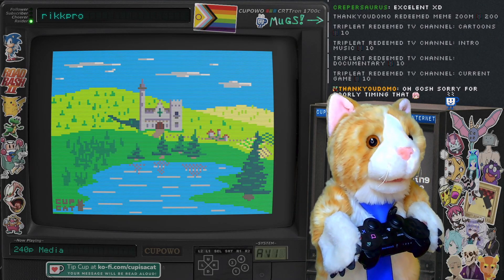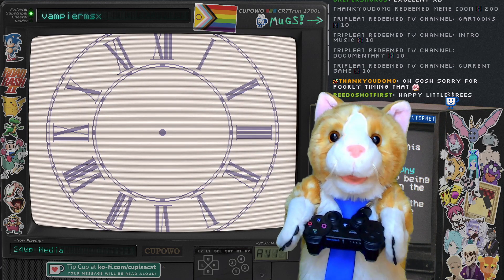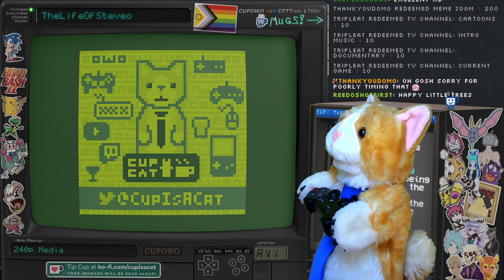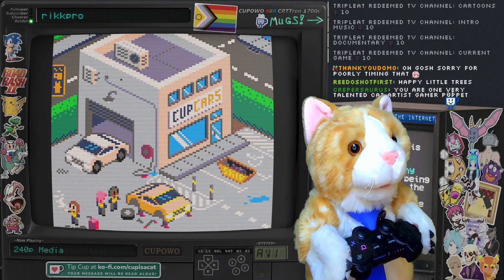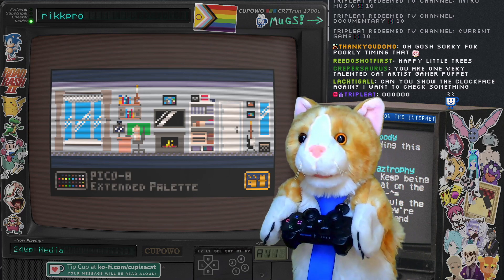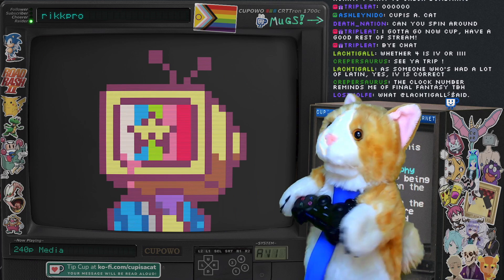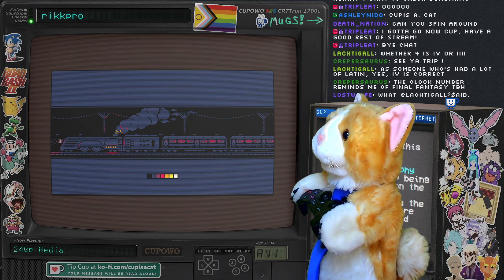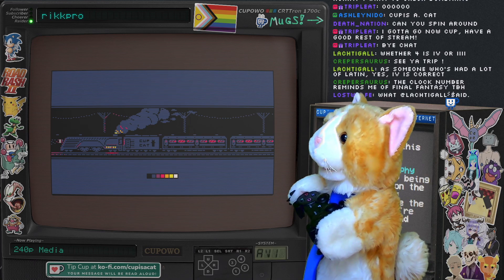Cup shows off his pixel art!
for daily Cup clips!